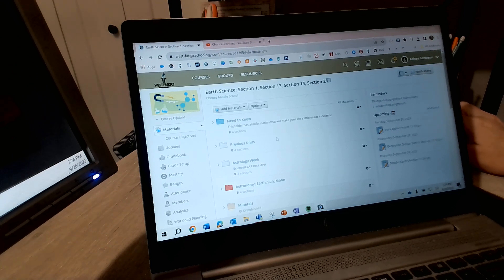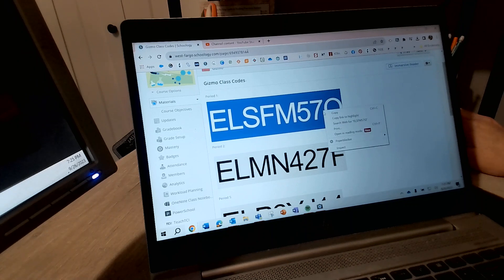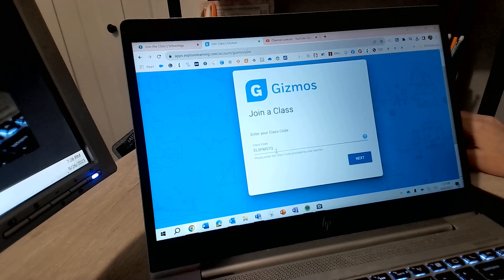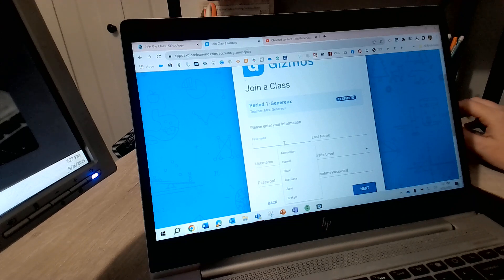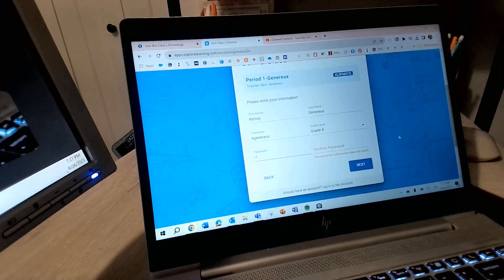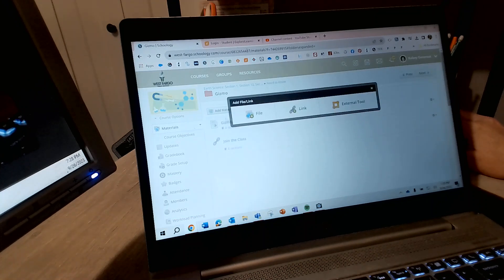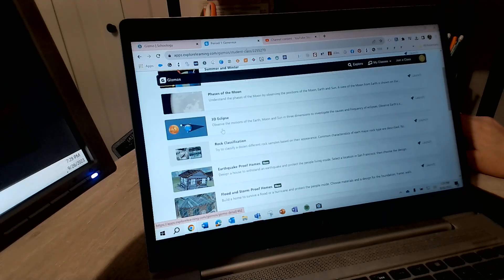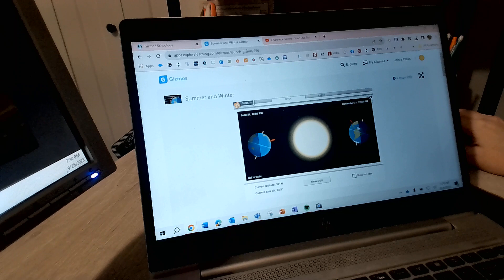First Time Gizmo Login